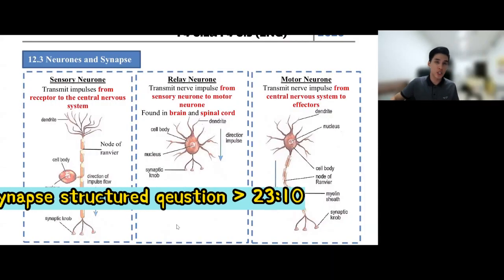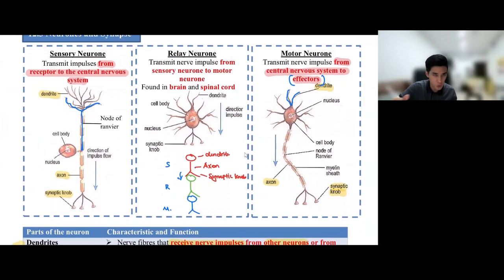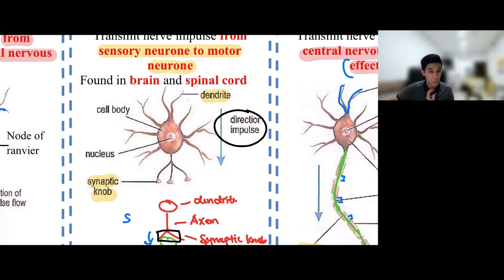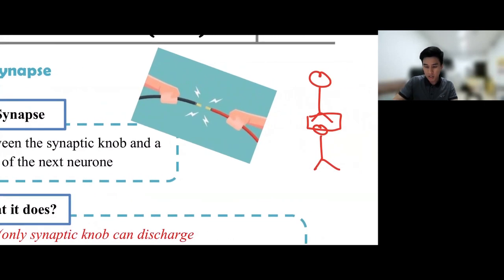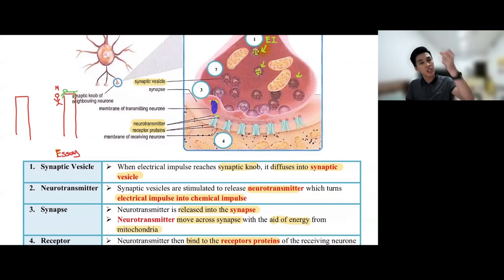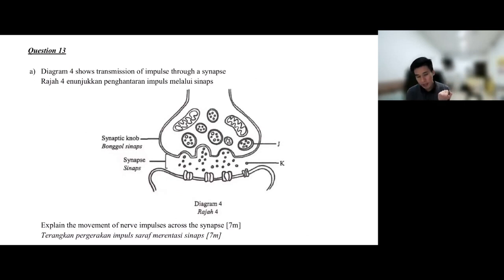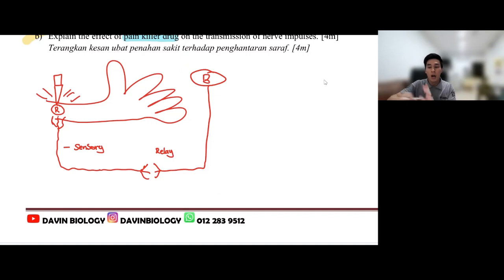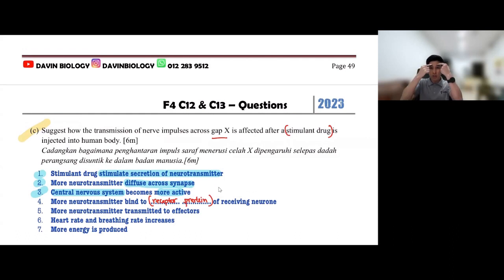【ENG】SPM BIO F4 C12.3 - Neurone & Synapse (LIVE Class)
F4 C12.3 - Neurone & Synapse

00:00 Intro
00:12 Neurones
11:45 Sensory neurone vs motor neurone
12:52 Neurones questions
16:25 Synapse
23:10 Synapse structured questions
28:16 Synapse essay questions

📢FREE ONE MONTH TRIAL TUITION FOR FORM 4 & FORM 5📢
📢FORM 4 & FORM 5 免费一个月试补📢
📢Available for both online and physical📢